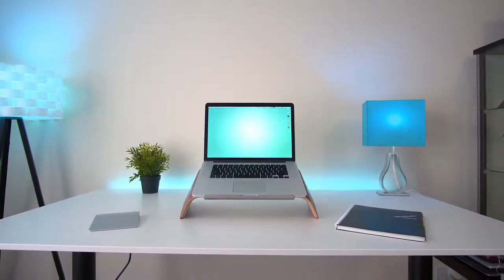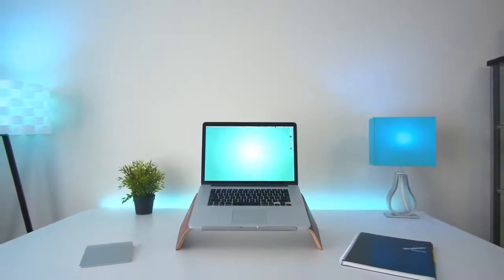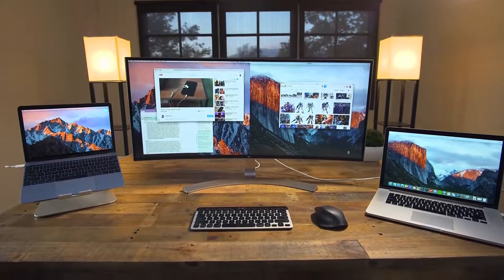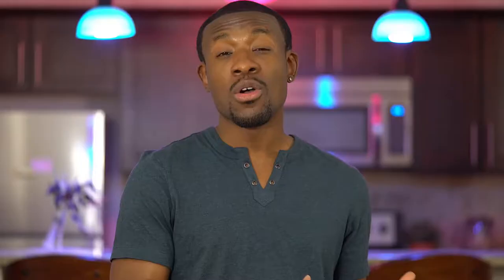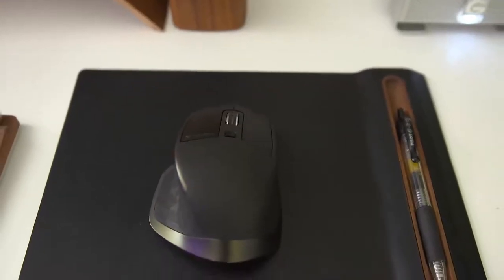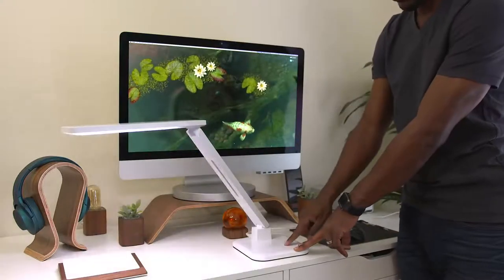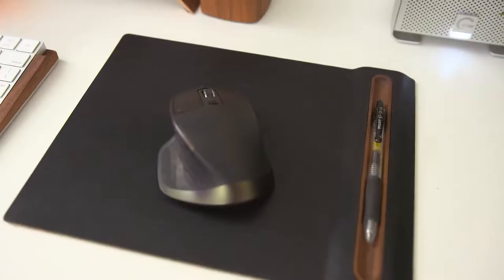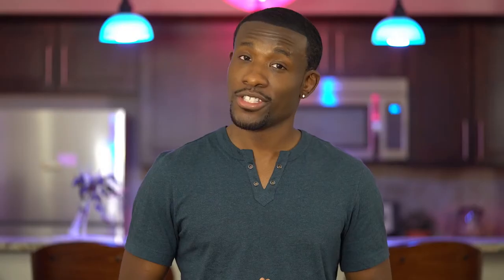Top Office Tech | Top 5 | Top Tech Gadgets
In today's video I have found the best and coolest tech for your office. These gadgets are perfect for your home setup or for your work station. These are a must have if you spend a lot of time in an office or at a desk!

Video Credit: UrAvgConsumer

Please Consider Liking If You Enjoy